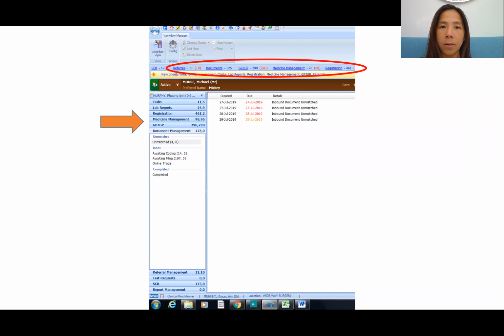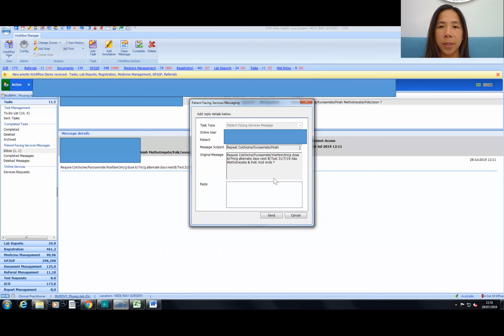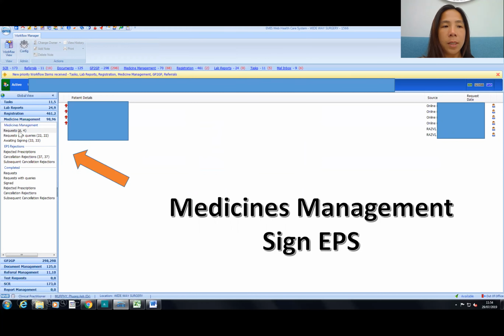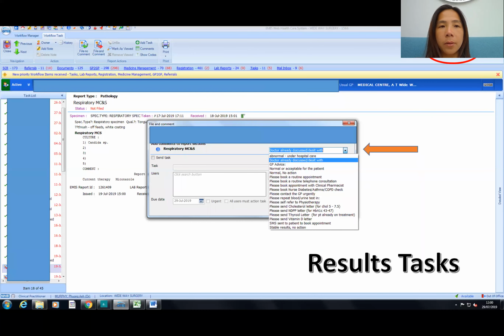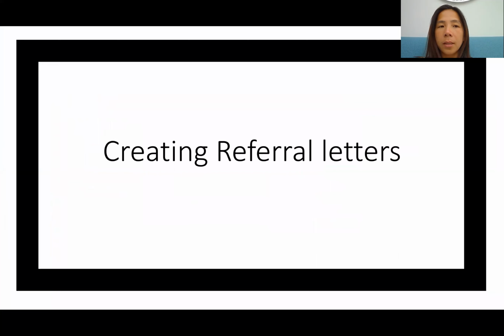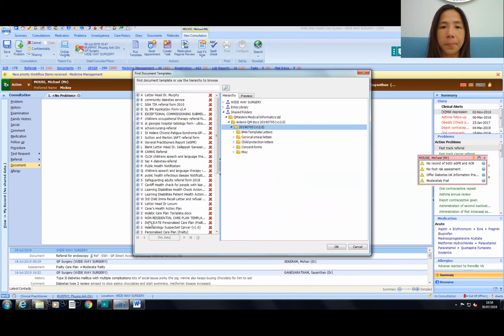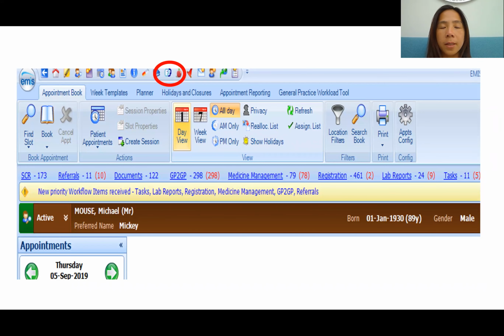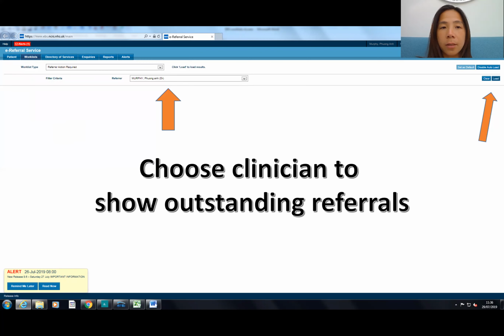EMIS tasks walkthrough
Induction tutorial for new GP surgery staff or new GP trainees on EMIS tasks, referrals by Dr Annie Murphy, Merton GP.